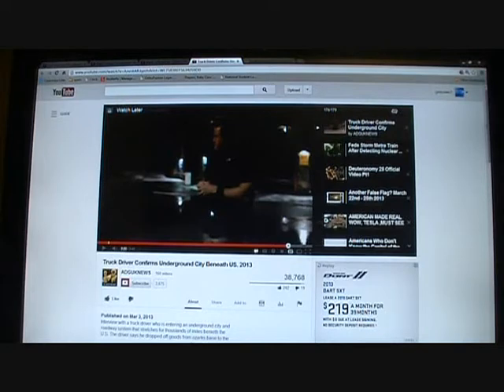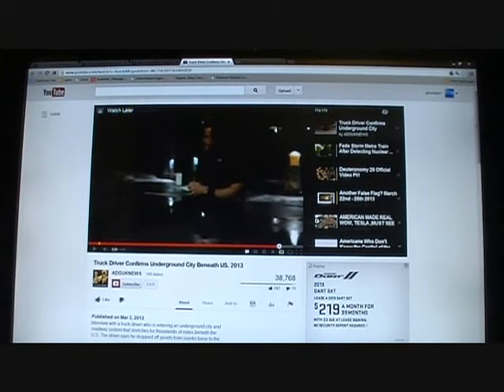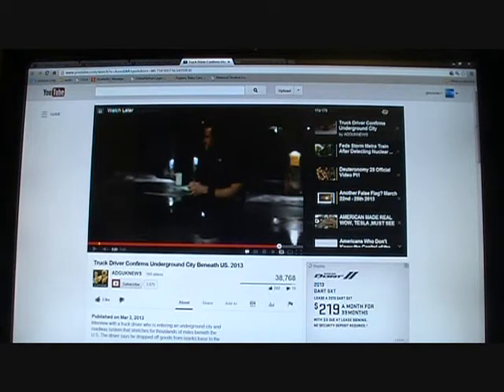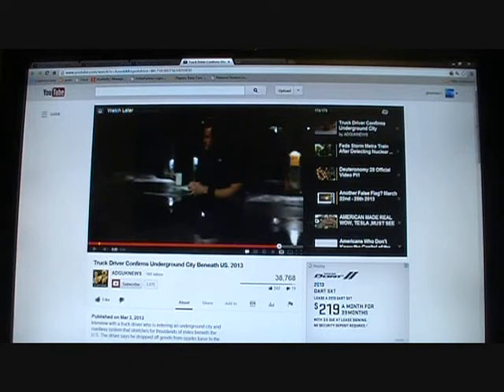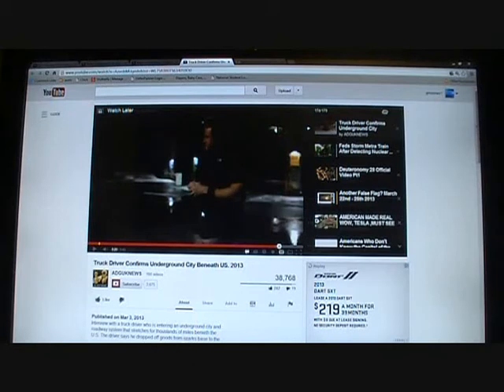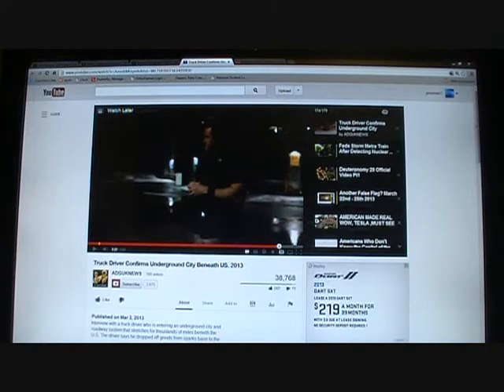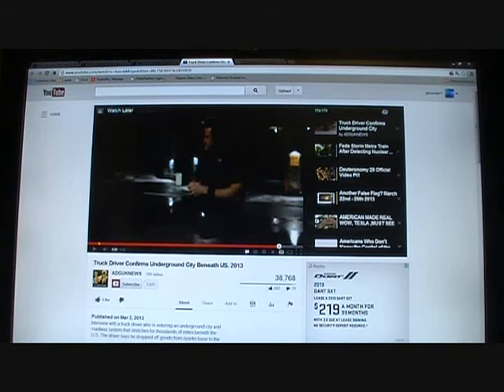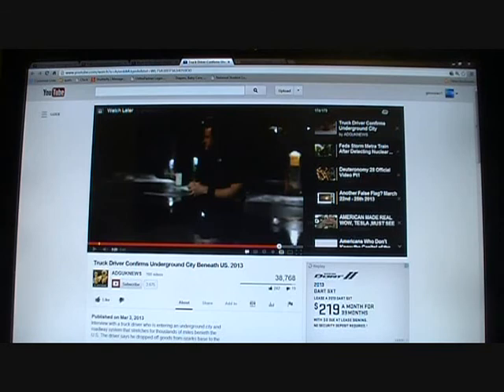END TIME UPDATE#2